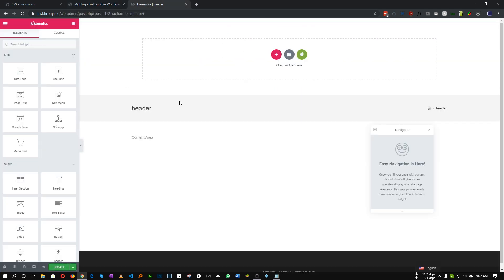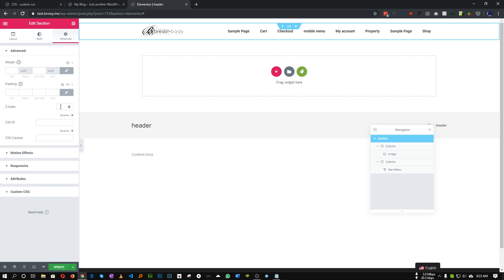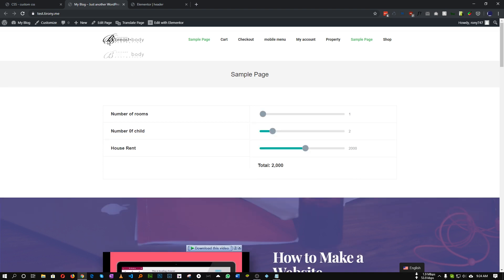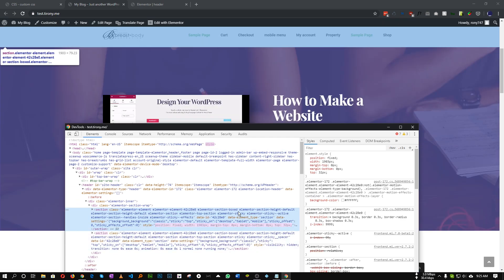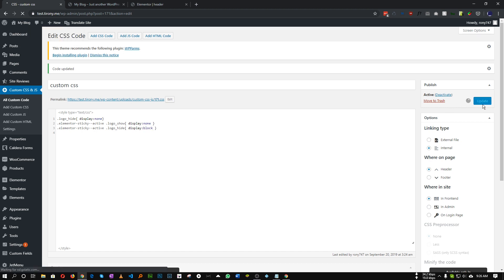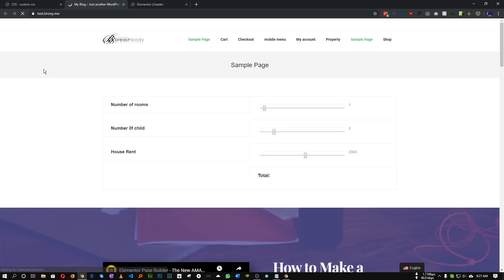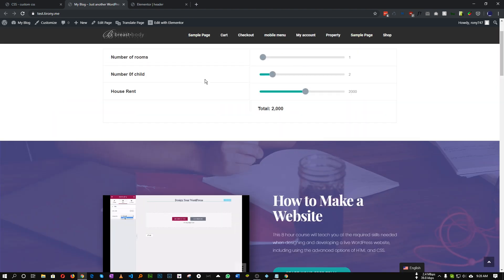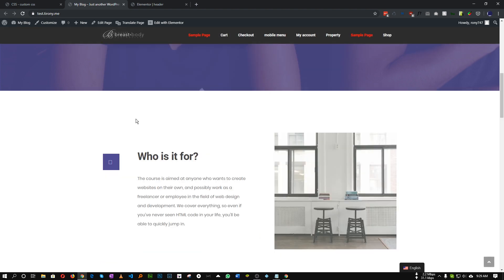How to change logo color when scroll in Elementor pro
Here is the written version of the tutorial